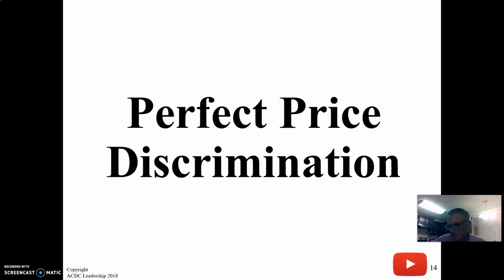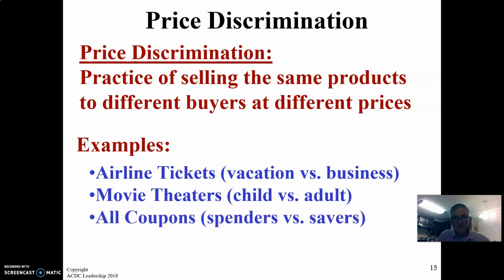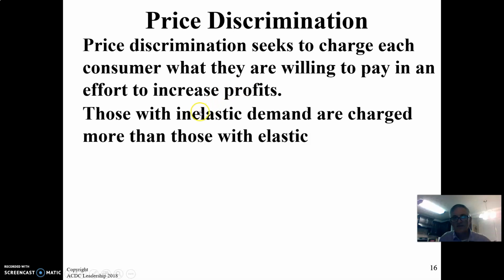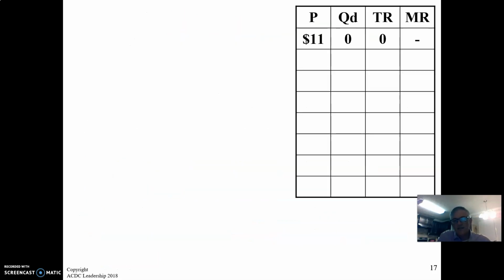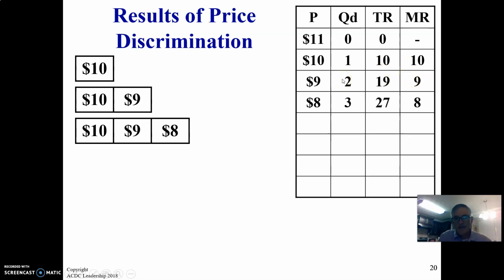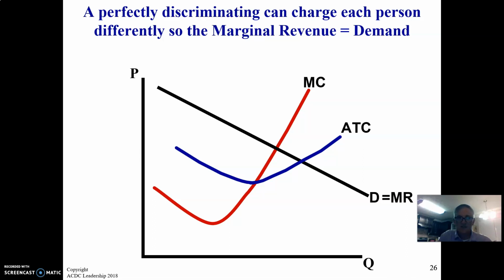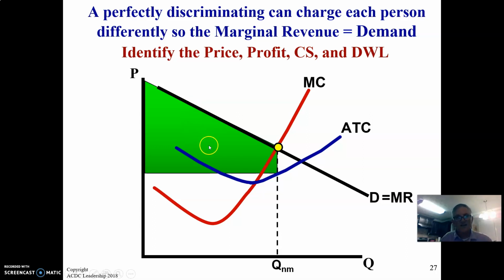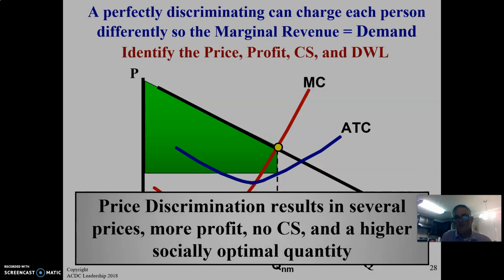4.2 Video Lesson 2